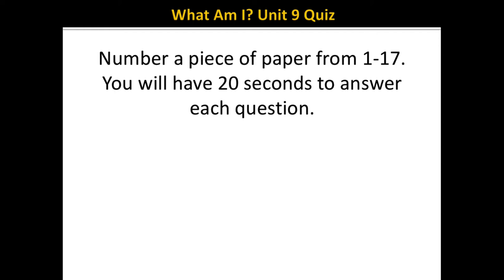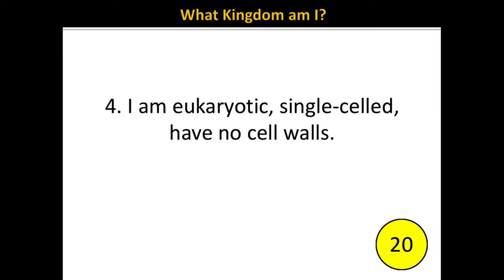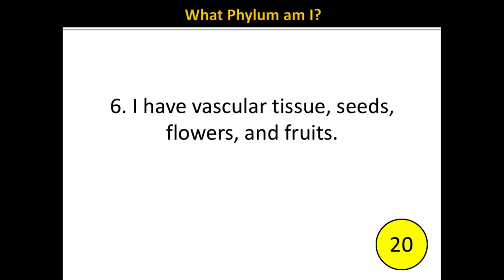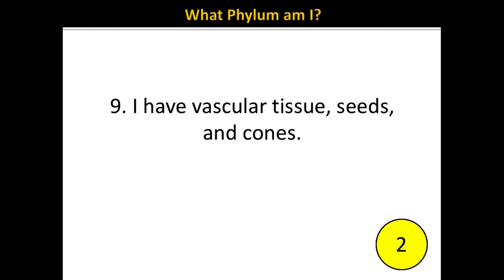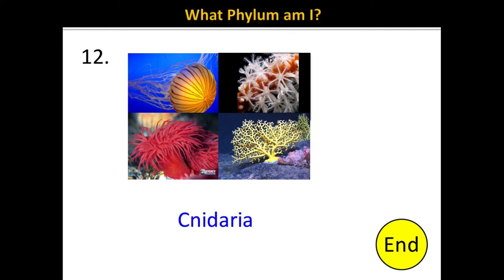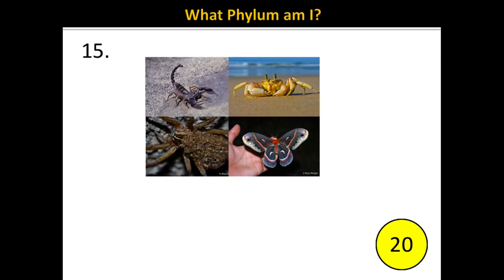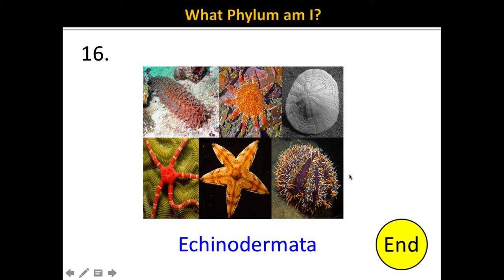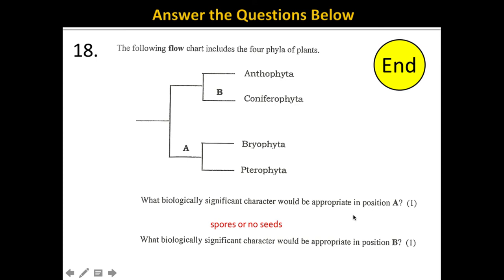Unit 9 Biological Diversity Practice Quiz